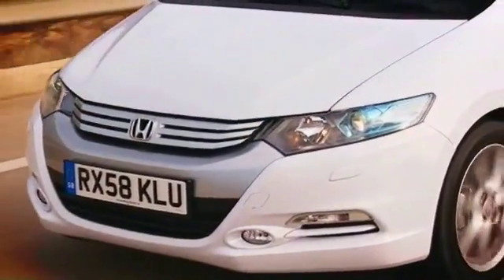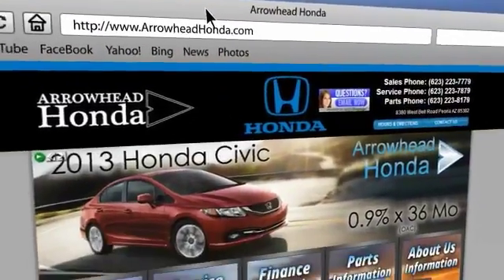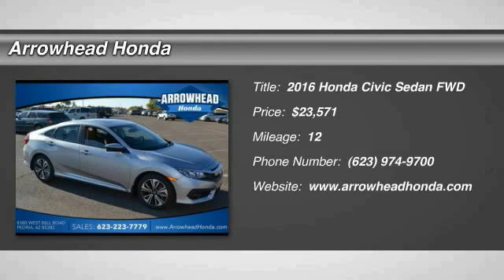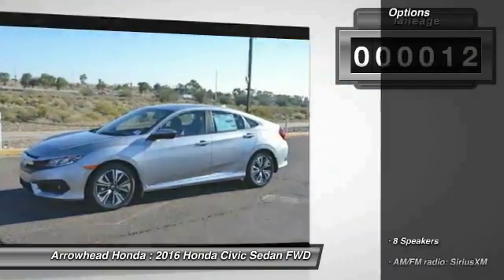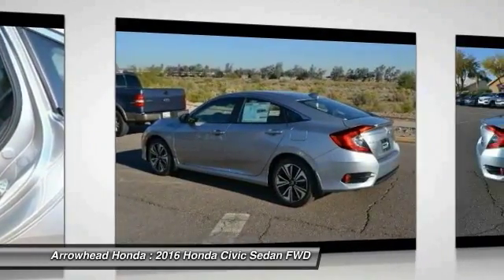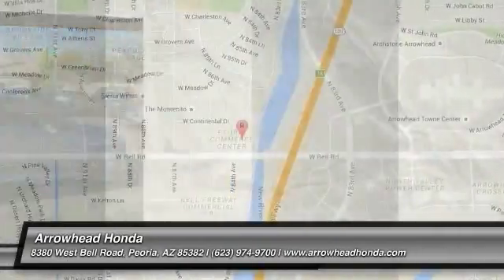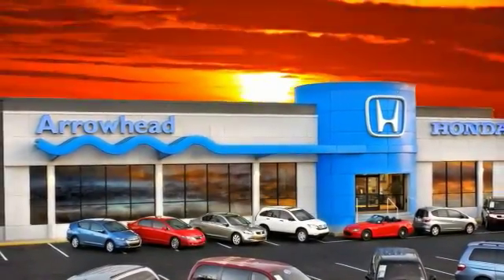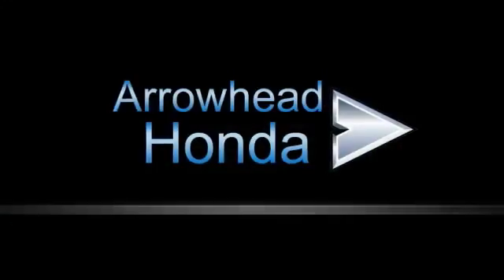2016 Honda Civic Peoria AZ 16599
2016 Honda Civic EX-L

Arrowhead Honda
8380 West Bell Road

Black w/Leather Seat Trim. Turbo! Hurry in! Is selling this Lunar Silver Metallic HondaCivic EX-L in Peoria. This is the vehicle for you if you're looking to get great gas mileage on your way to work! This Civic will save you cash at the pumps with its fuel efficient 1.5L engine. Call, click, or stop by, we don't expect this vehicle to stay on the lot for long!